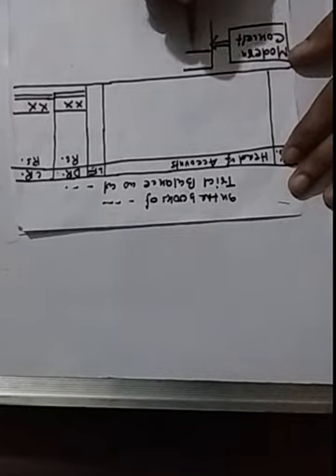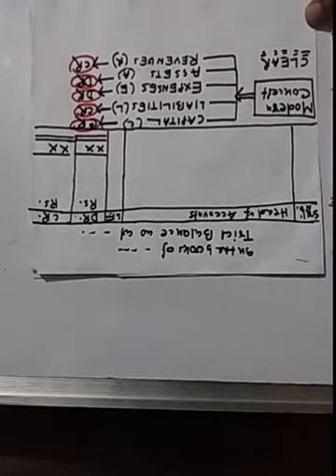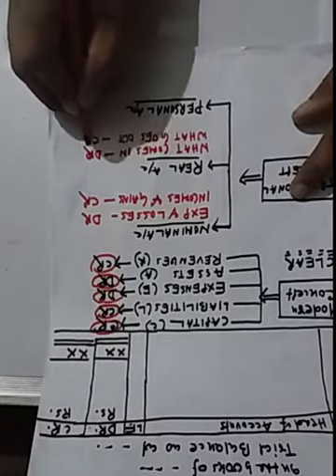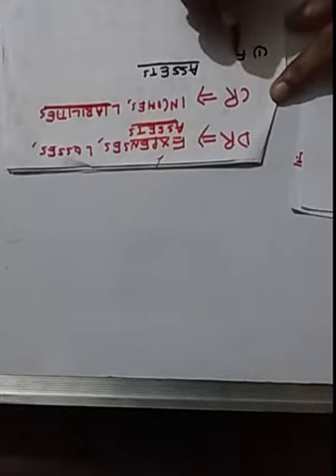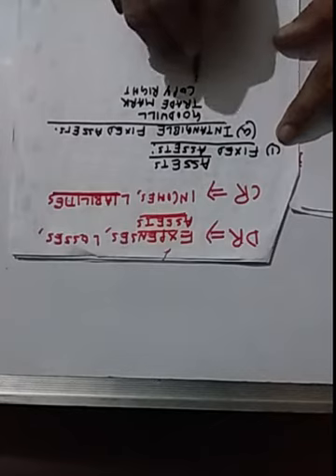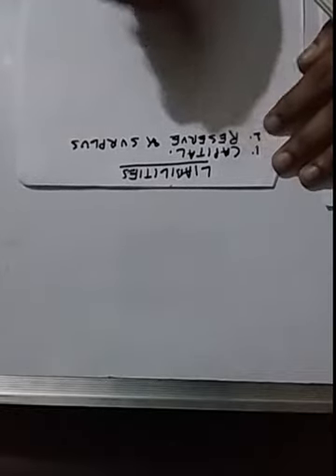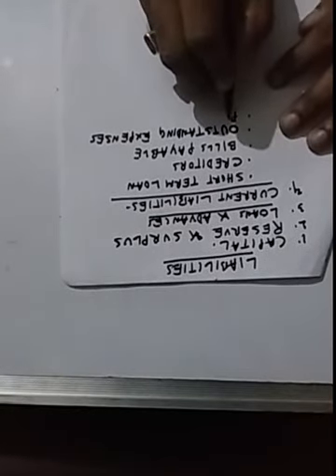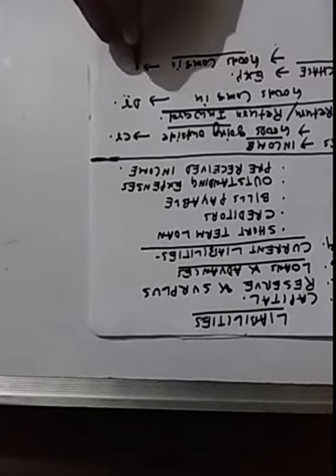# TRIAL BALANCE # LECTURE- 1 # By TAPAN SIR ( M.Com, MBA, MMM, B.Ed, PGDMM)